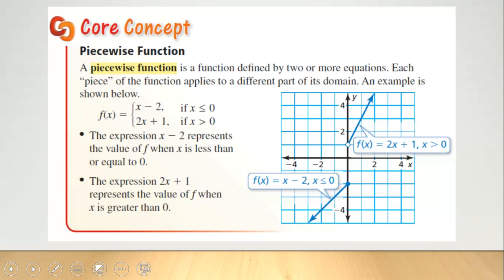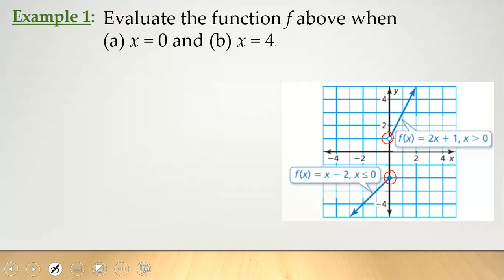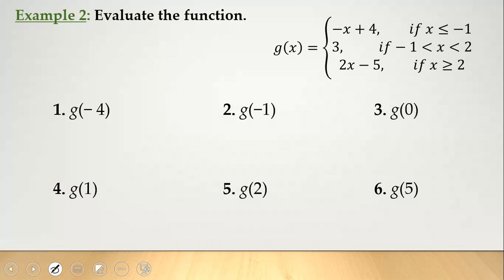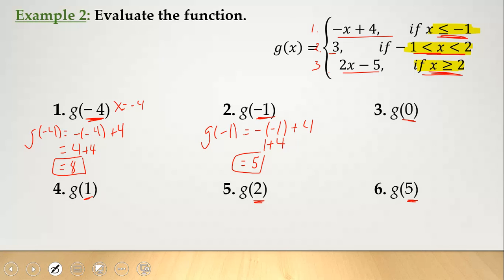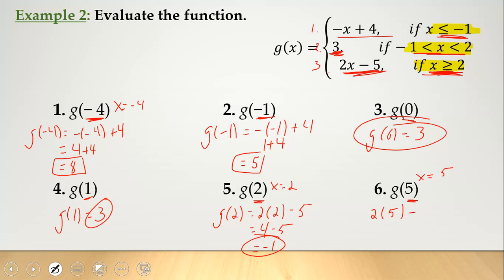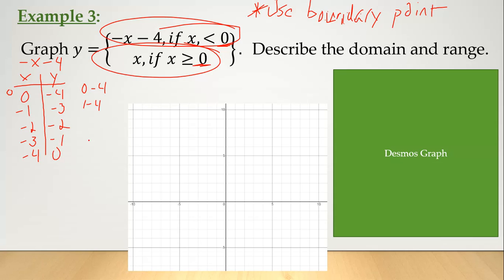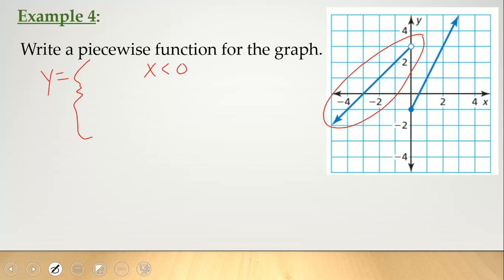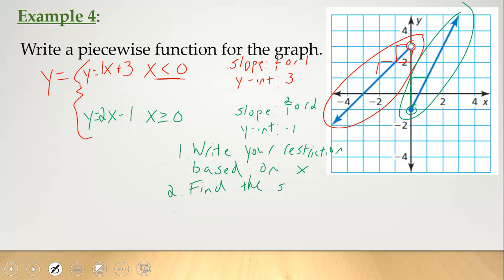Algebra 1 - 4.7 Piecewise Functions